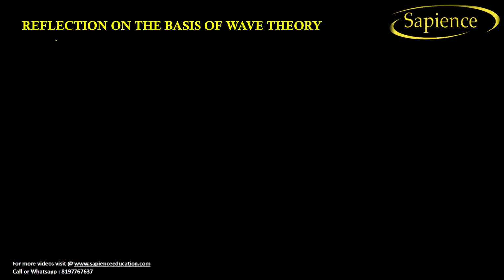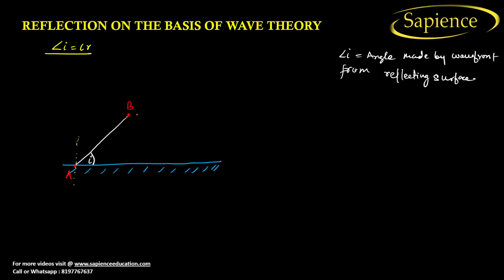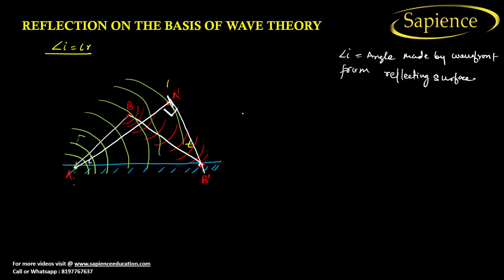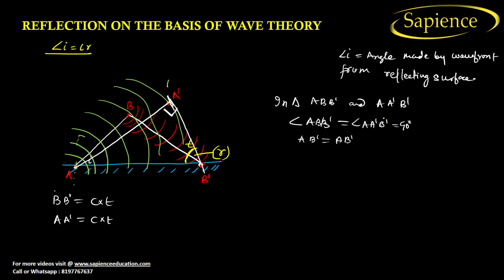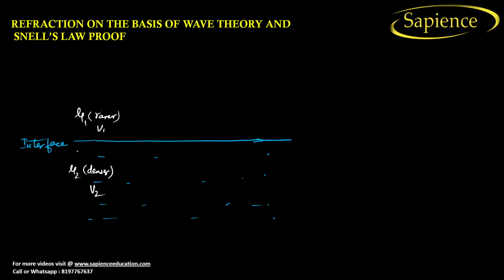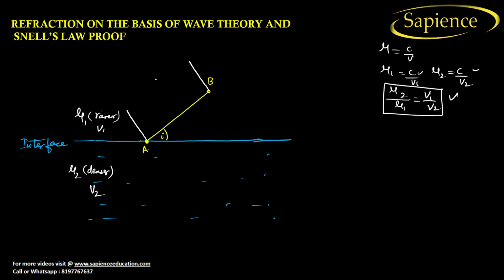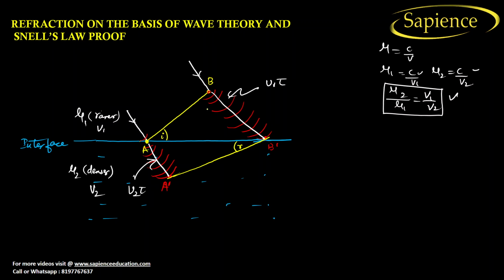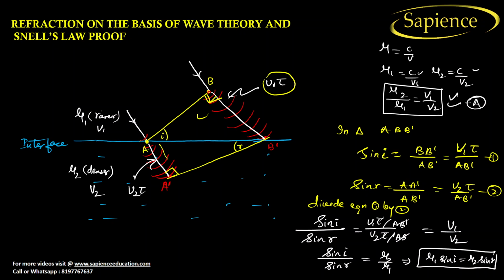Wave Optics | PART 2 | Class 12 Physics | Chapter 10